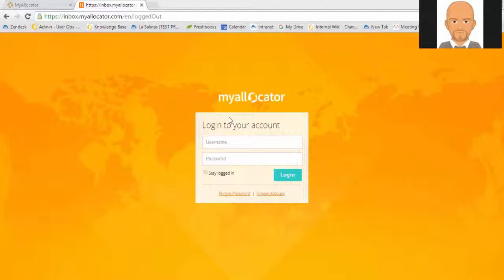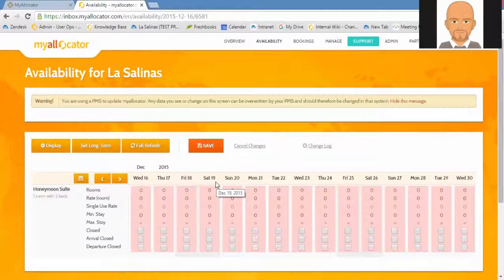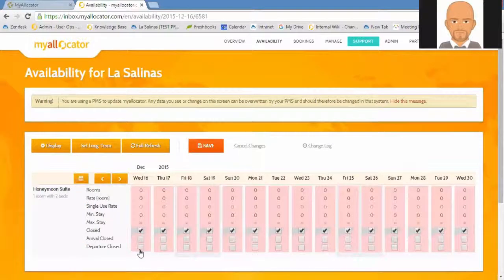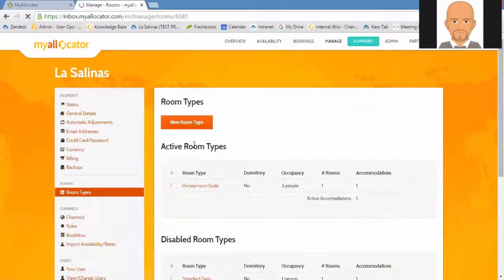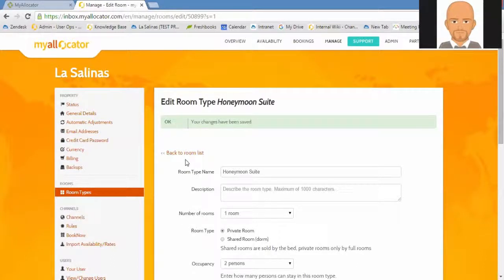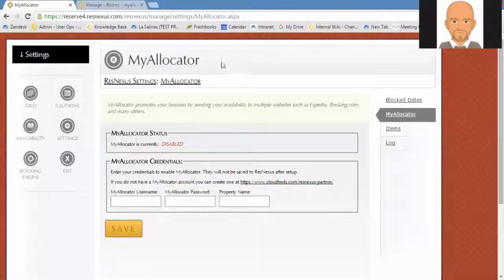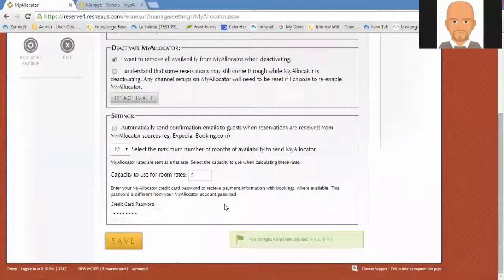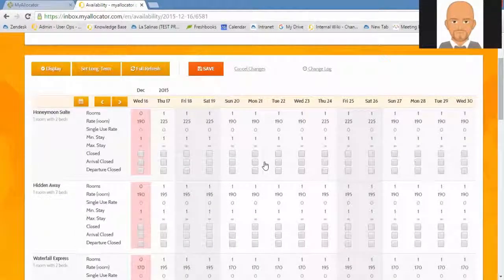Welcome to Myallocator with ResNexus for Existing Customers